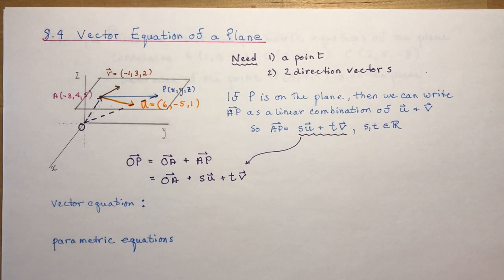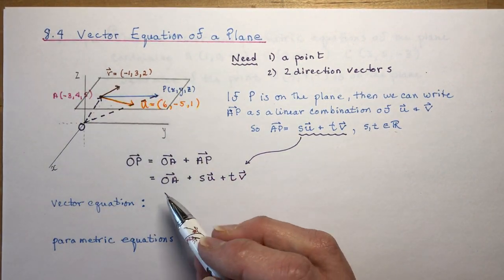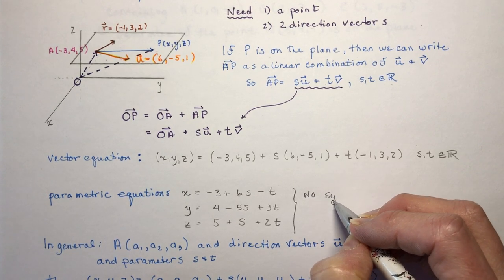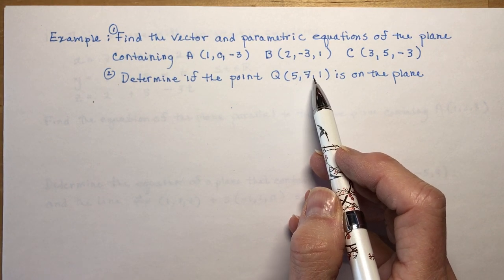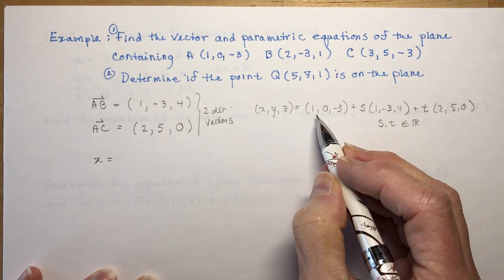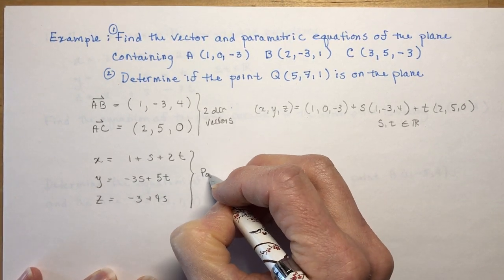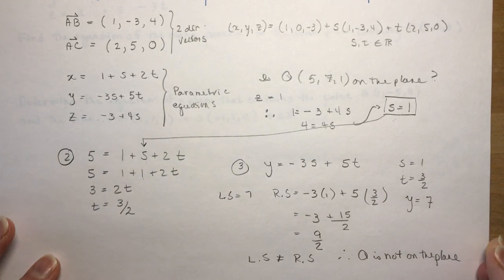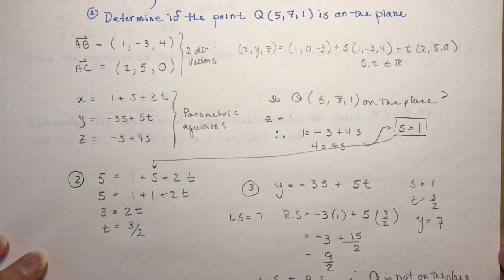Vectors 8.4 Vector Equation of a Plane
With one point and two direction vectors we can find the vector equation of a plane.  I show how easy this is to do given 3 points, a point and a line, how to find an intercept of the plane, how to find the equation of a plane parallel to another plane and how to find out if a point is on a given plane.